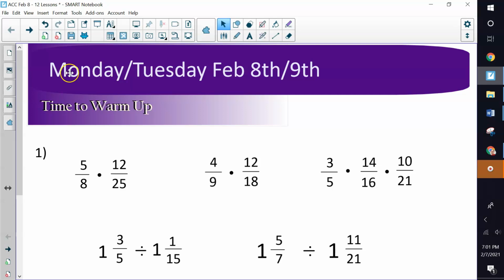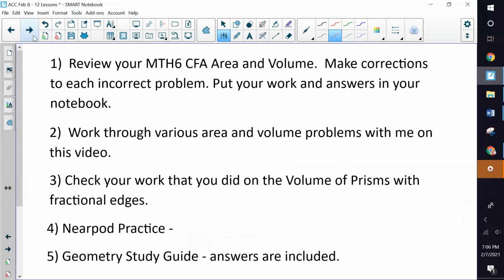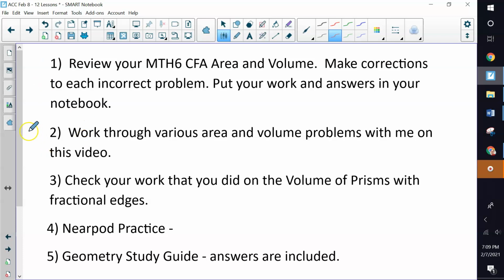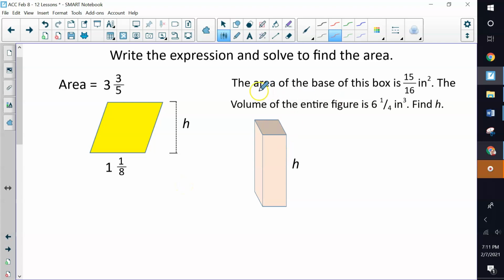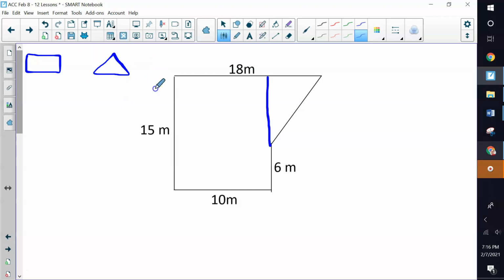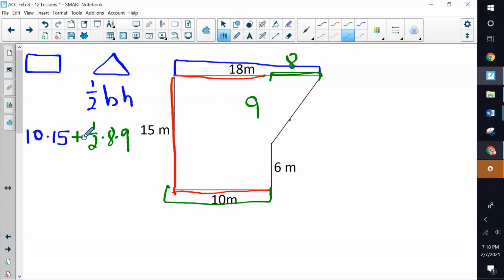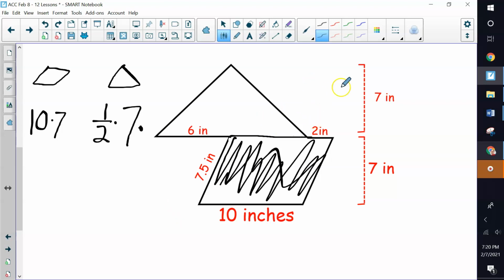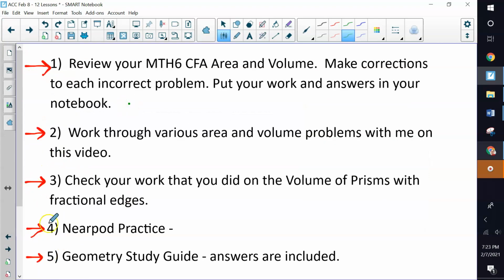Lesson Video ACC Feb 8 and 9